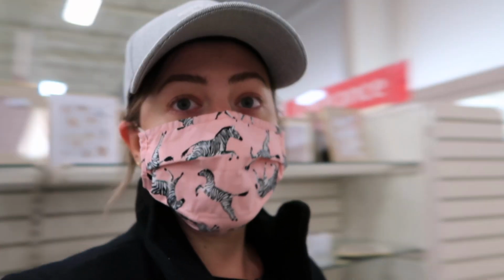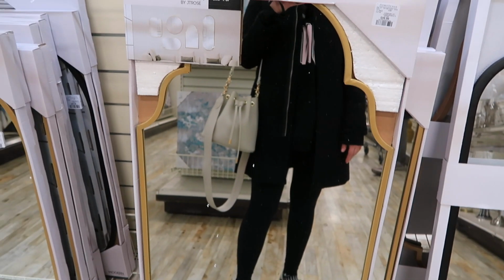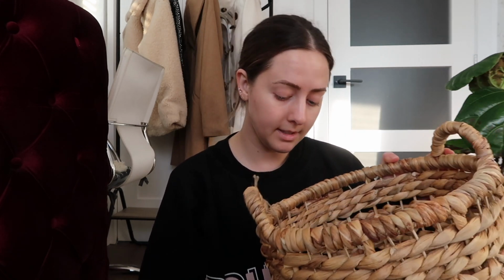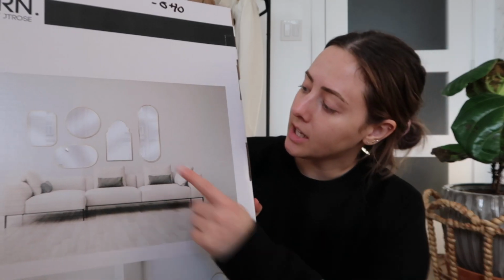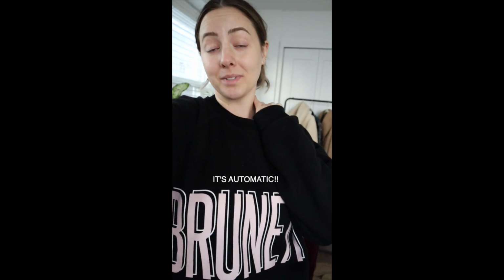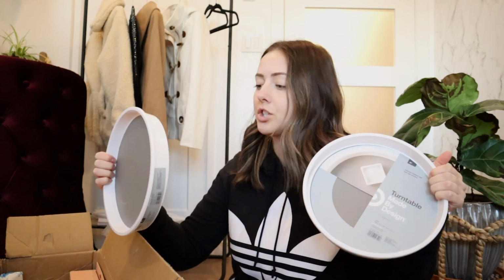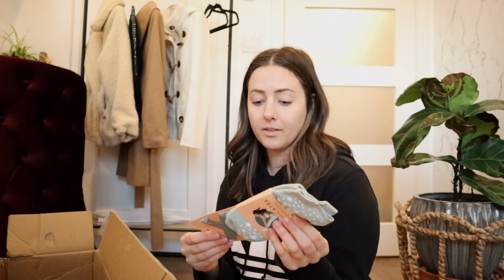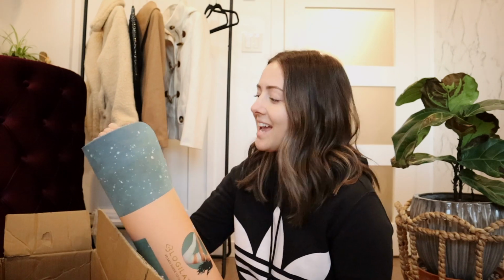Blogilates for Target Haul, New Camera Unboxing + Thrifting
Hey everyone! In today's vlog I'm unboxing a bunch of fitness accessories I bought from the Blogilates for Target line and the new Canon M50 Mark ii! I also did a bit of thrifting for home decor but that was KINDA unsuccessful. I've had great thrifting success in the past with furniture and home decor so I'll do a thrift flip video in the future! Have you also purchased anything from the Blogilates line at Target??

Blogilates For Target

Resistance Bands

Grip Socks

Vegan Suede Yoga Mat

Water Bottle

F O L L O W + S H O P

➾ Podcast: Not Your Therapists on Apple Podcasts, Spotify, Buzzsprout, Google Podcast, and More!

➾ Podcast Instagram: NotYourTherapists

30 Day Free Amazon Prime Trial (HIGHLY recommend if you're obsessed with Amazon like me lol)

Sign up for MagicLinks to start earning money on YouTube

TEXT brittanymarie to 500 500 (US) to get your first audiobook for free when you try Audible for 30 days!